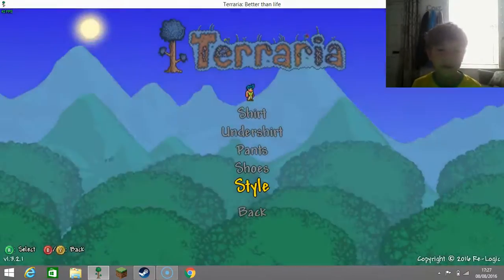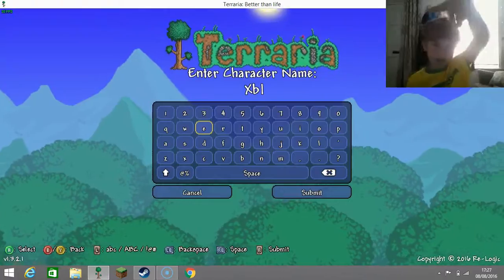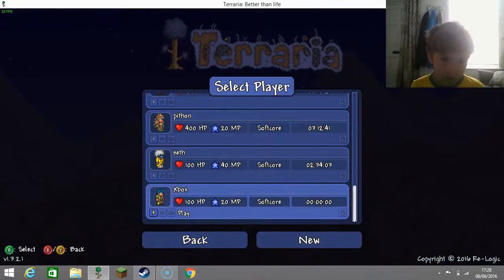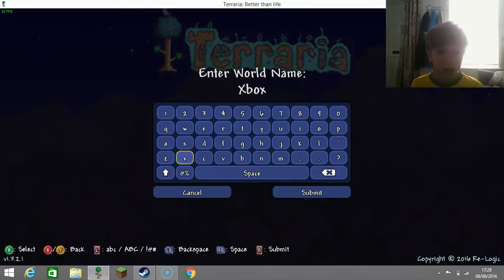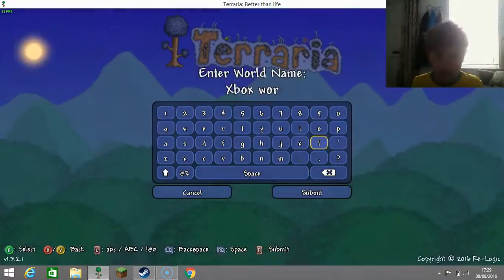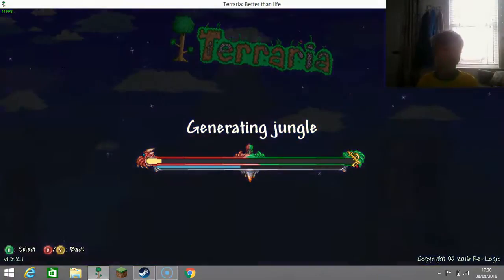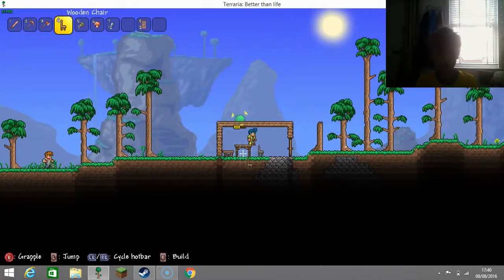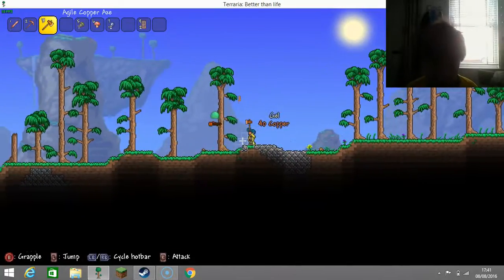Terraria part 1 a new start xbox control